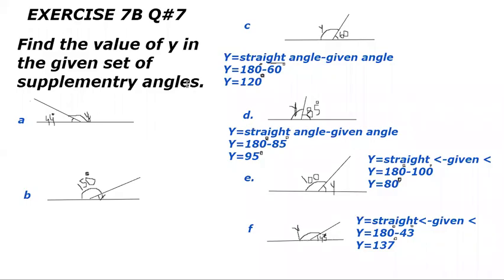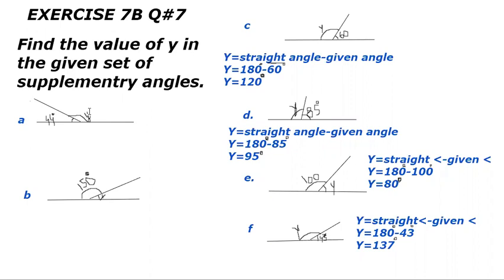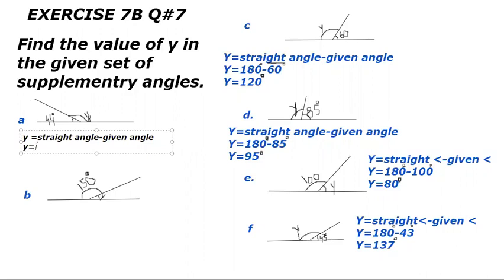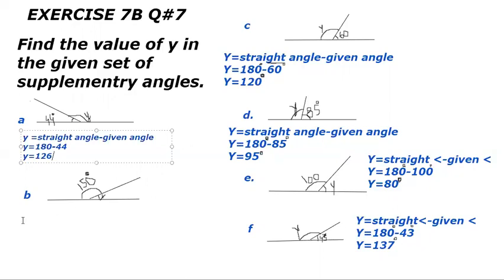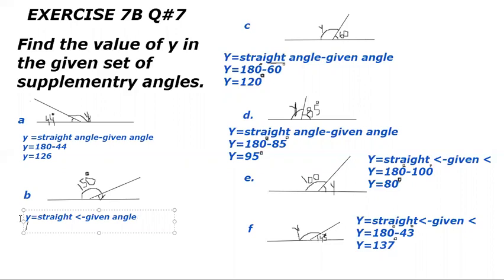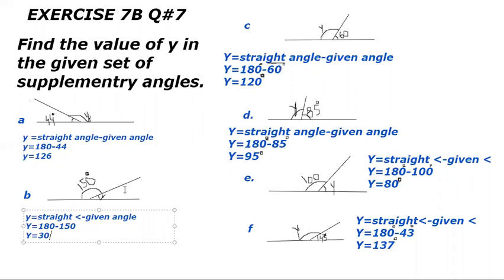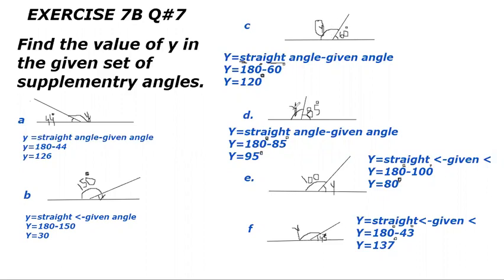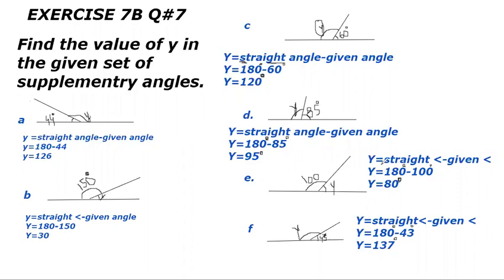Oxford new countdown book 5 third edition Chapter 7 Ex# 7b Q#7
Find the value of y in the given set of supplementary angles.